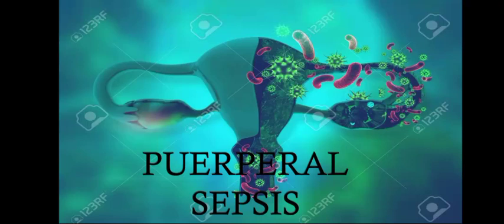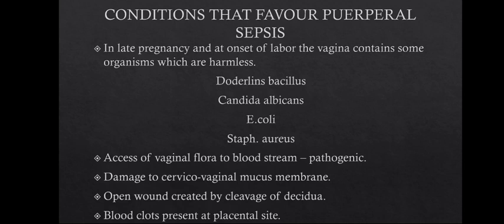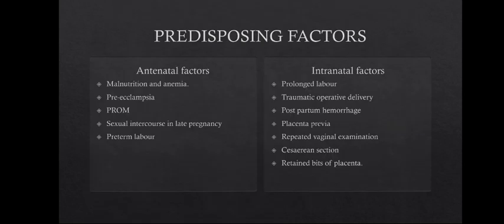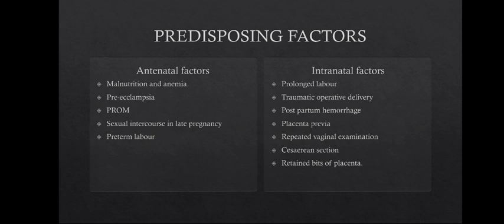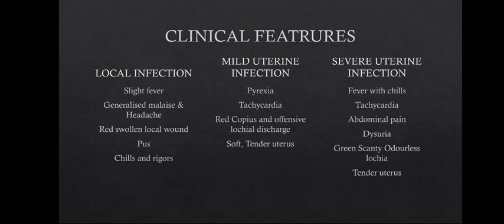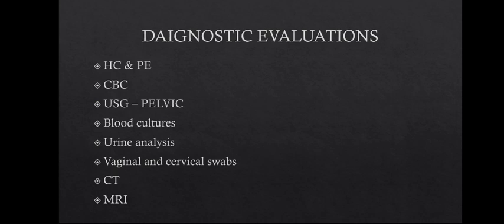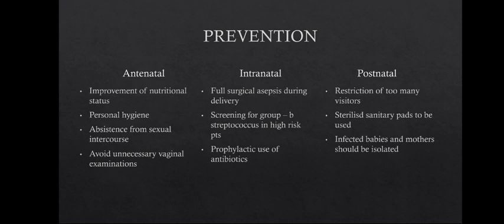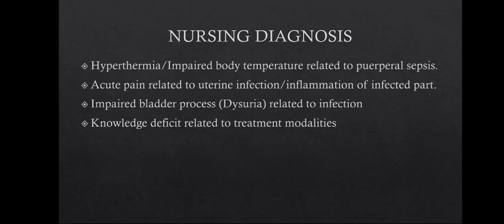Puerperal Sepsis||Midwifery and Obstetrical Nursing||Bsc Nursing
Hello all..
In this video we are going to discuss about Puerperal sepsis
Definition
Conditions that favour infection
Predisposing factors
Clinical features
Diagnostic Evaluation
Complications
Prevent
Medical Management
Surgical Management
Nursing Diagnosis.